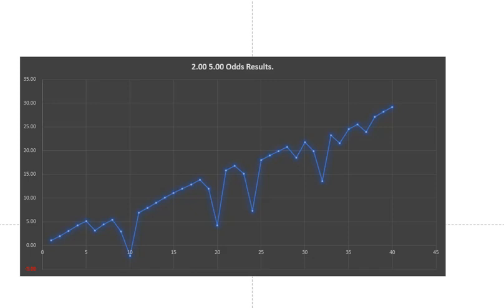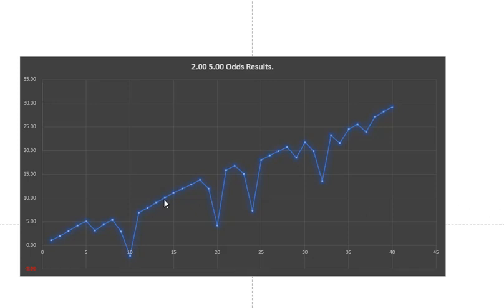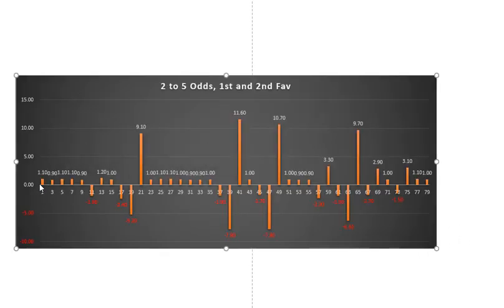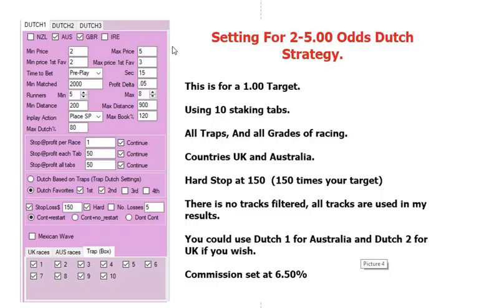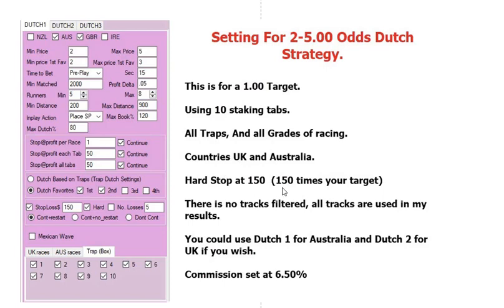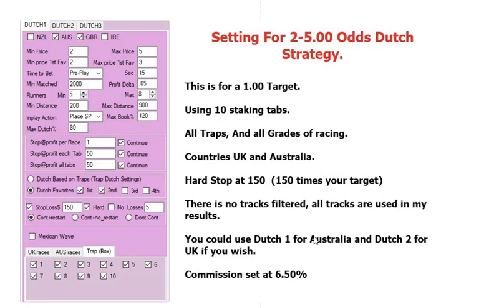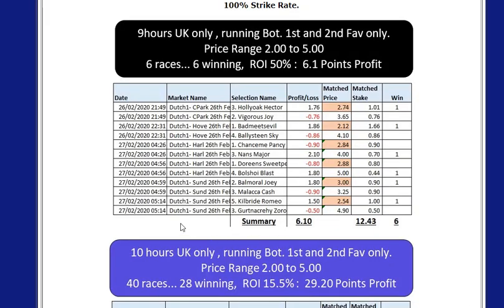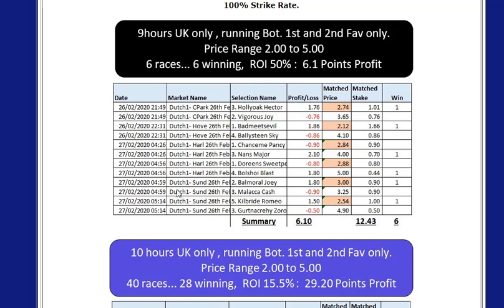Greyhound Dutch Traps Staking Strategy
This video looks at how to get great returns on dutching greyhounds.